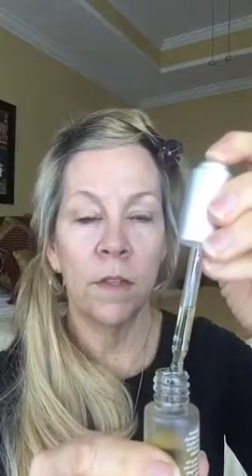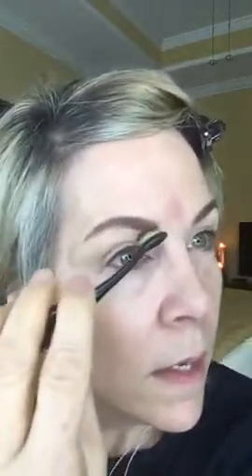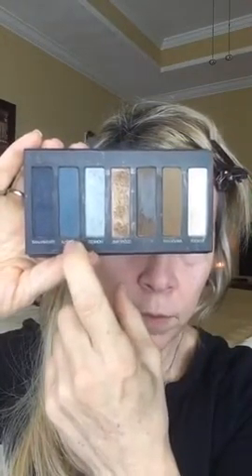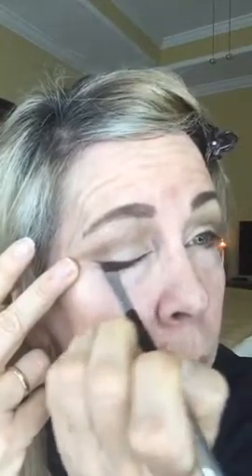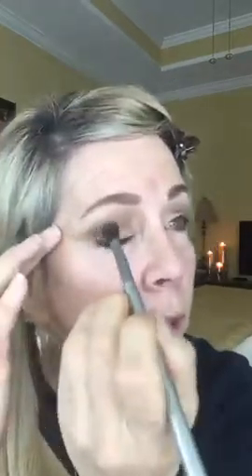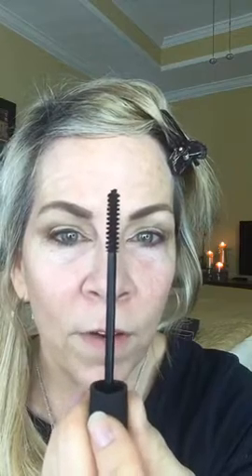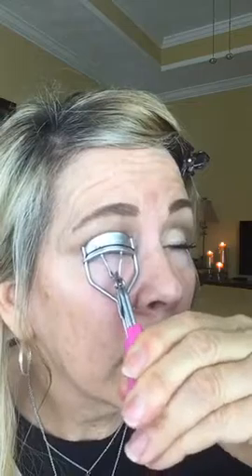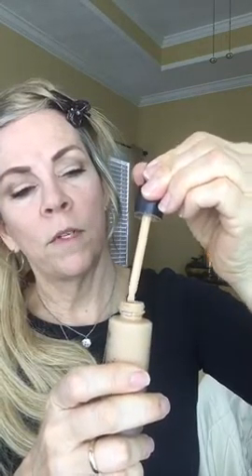GRWM - Everyday Easy Makeup for Mature Women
My Facebook Live easy everyday look using some of my favorite Younique products and skincare!  Enjoy the chit chat, grab your brushes, makeup and great ready with me!  Let's have fun!